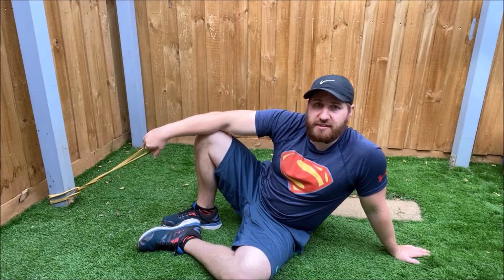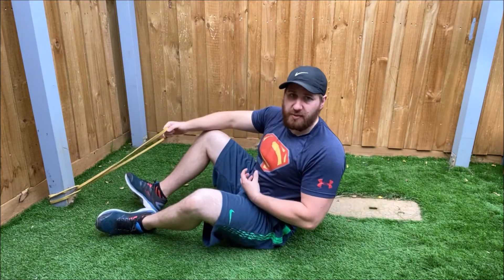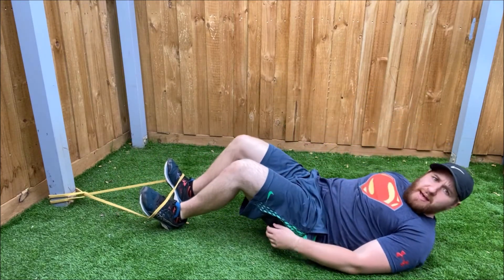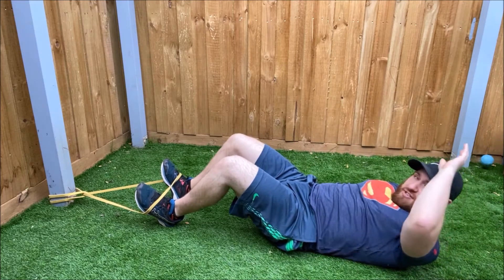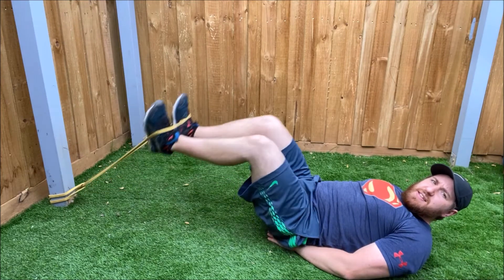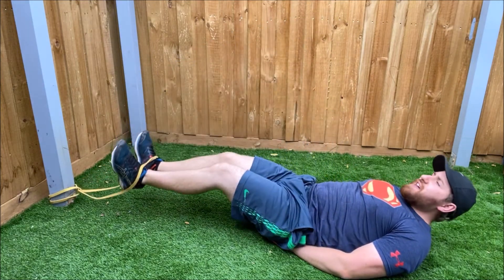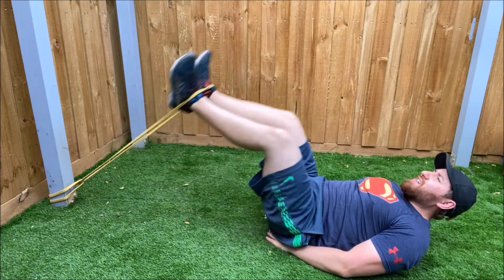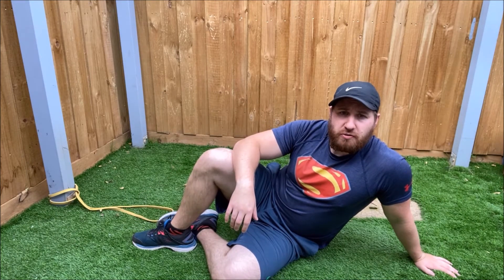Resistance Band Reverse Crunch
Exercise Demonstration of a Resistance Band Reverse Crunch.